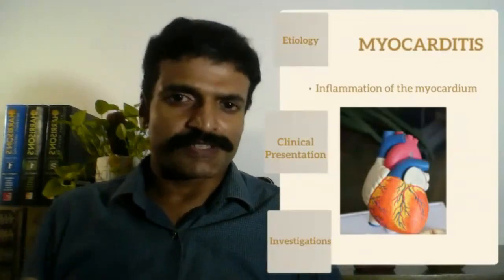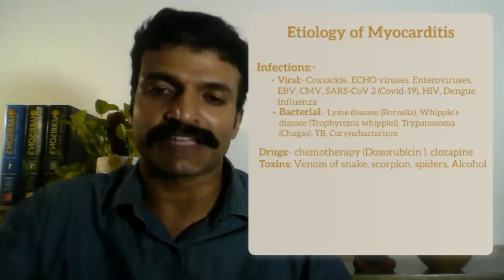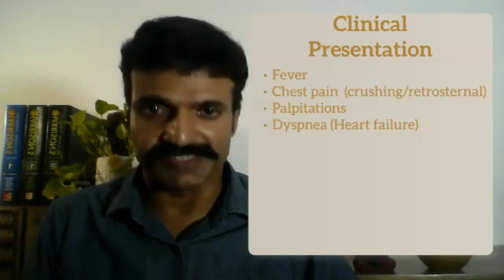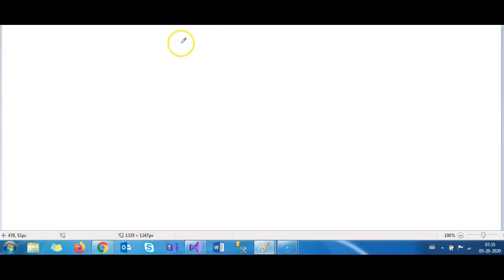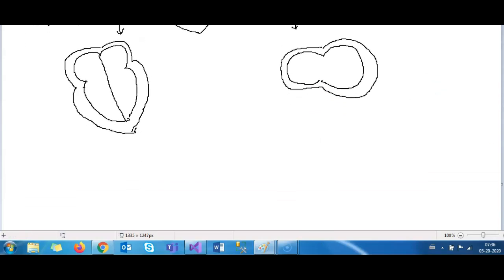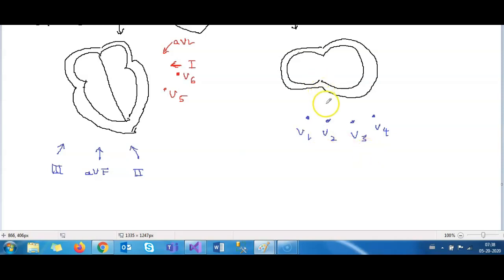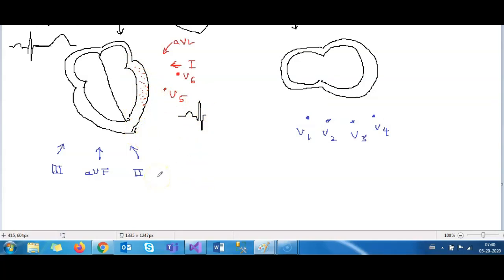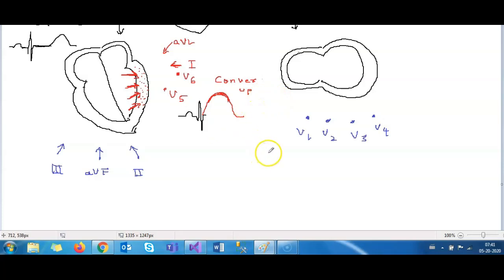Myocarditis- Presentation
This video details the etiology, pathogenesis and clinical features of myocarditis